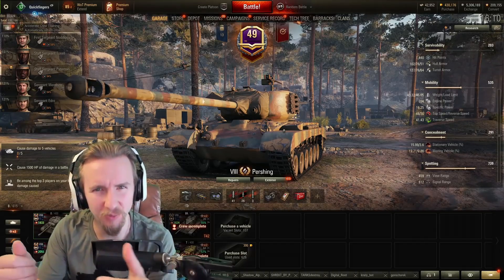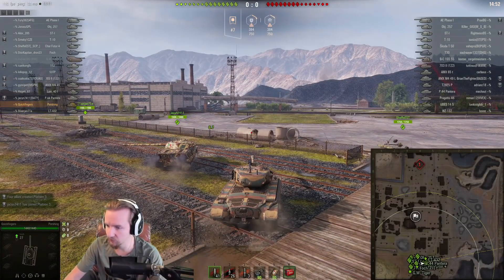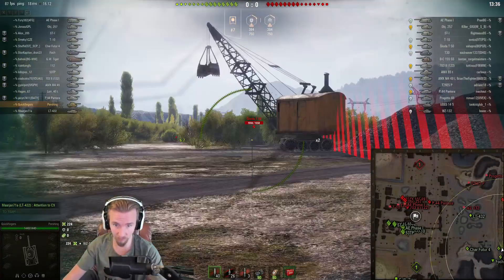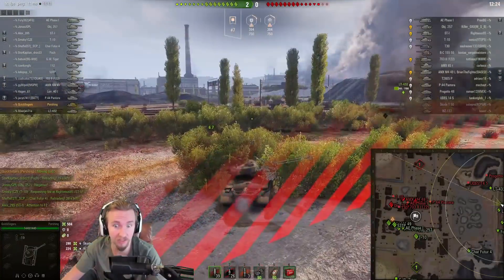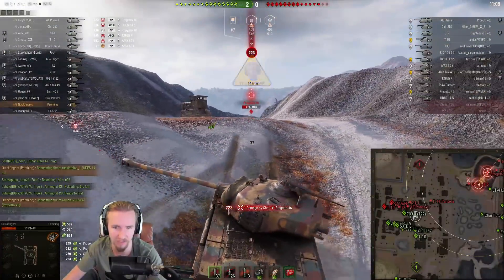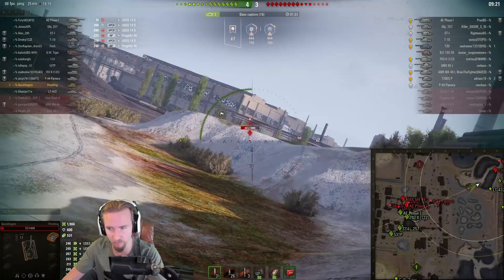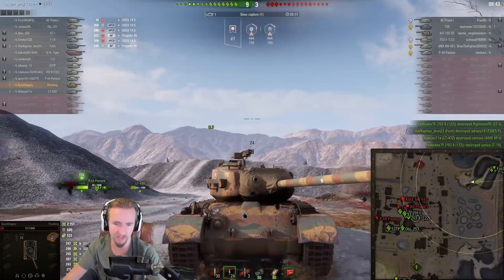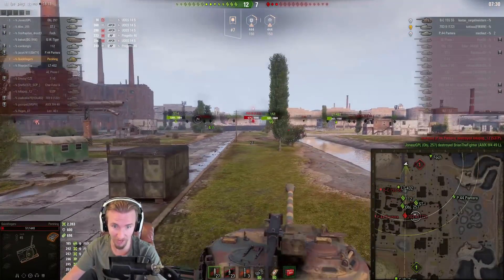First Tanks I LOVED in World of Tanks!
Everyone has their first loved tanks in World of Tanks - here's two of mine!